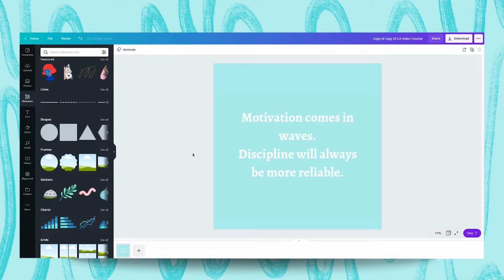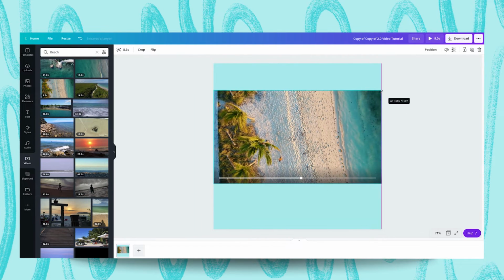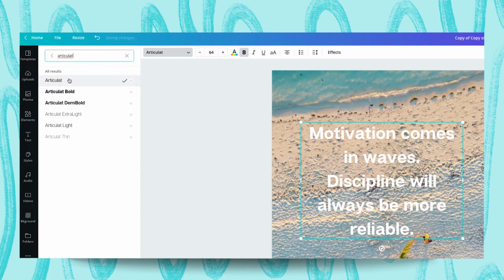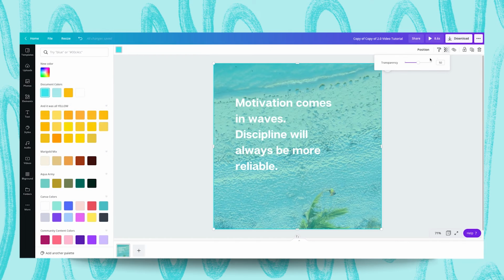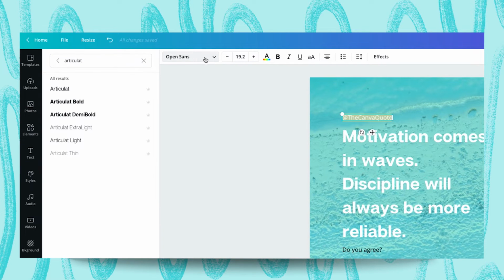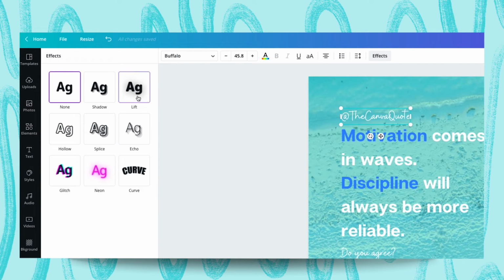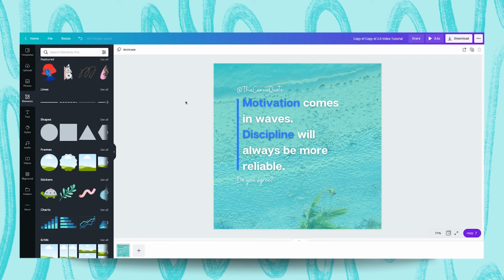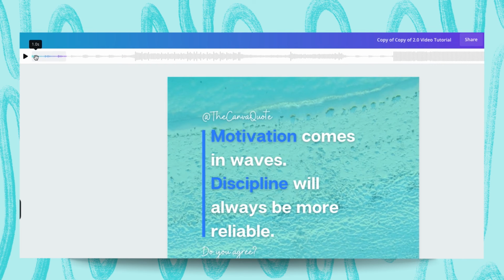How to Create ANIMATED QUOTES for social media with Canva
In this video Ed will teach us how to create animated quotes with Canva. He will demonstrate how to use Canva to turn still quote images into vibrant designs using video and music. This is a great social media tutorial for beginners who want to learn new tips and tricks about Canva.
Do you know where to find quotes to share on Instagram? If yes, we'd love to hear from you in the comment section below 👇

Happy designing ✨